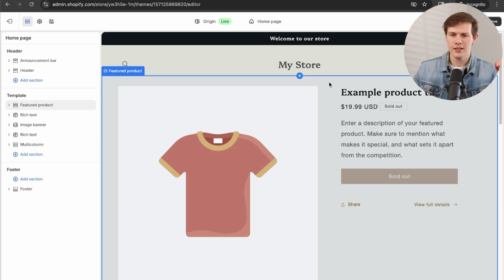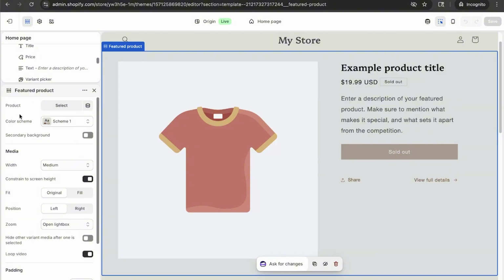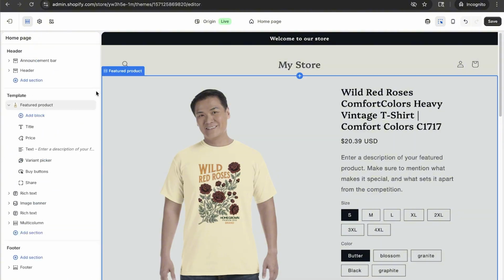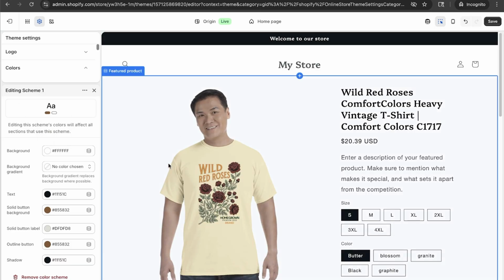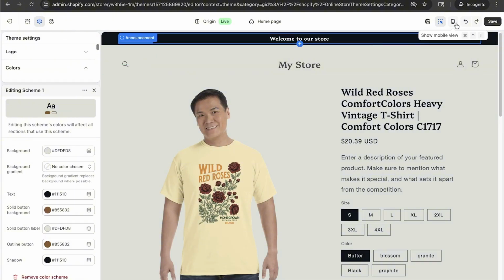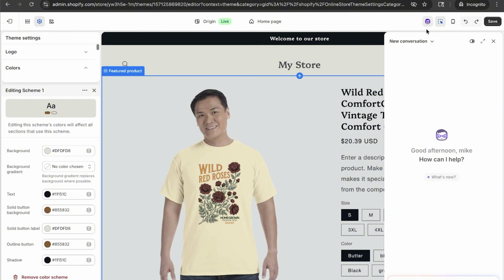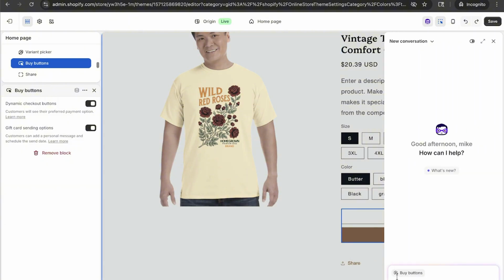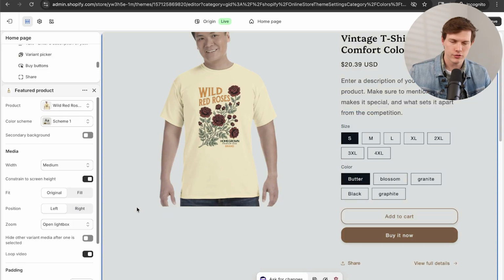Shopify Tutorial: How to Customize Product Layouts Using AI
In this tutorial, I'll show you how to feature your newly synced print-on-demand items on your homepage and use Shopify's Sidekick AI